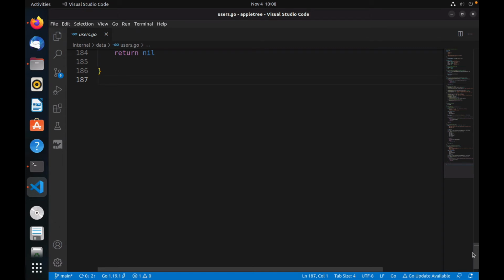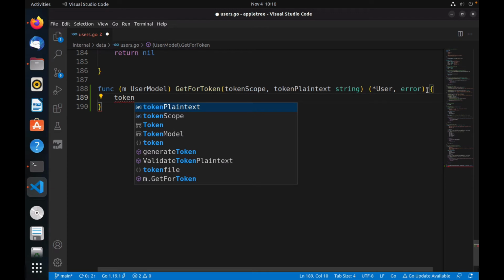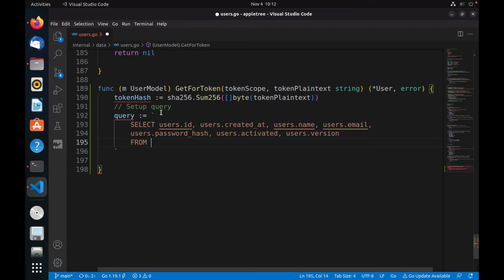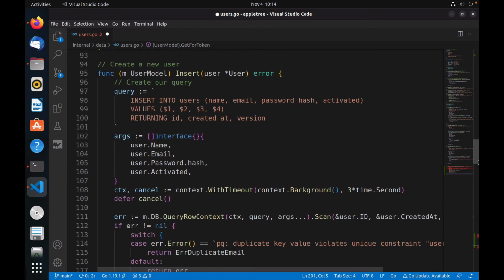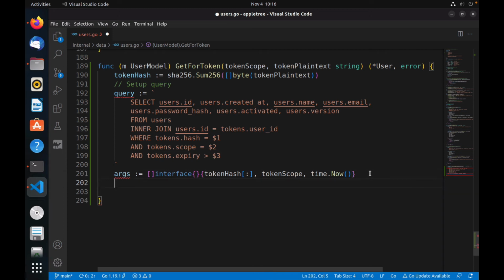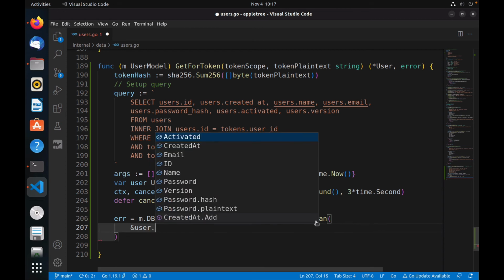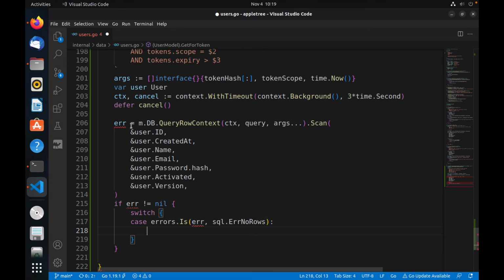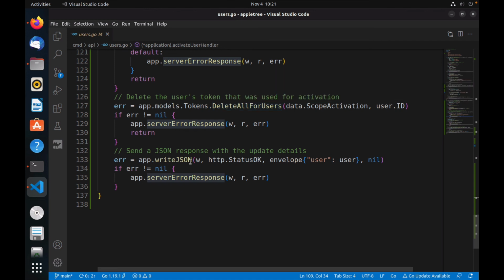Building APIs with Go - Activate Users Part 6